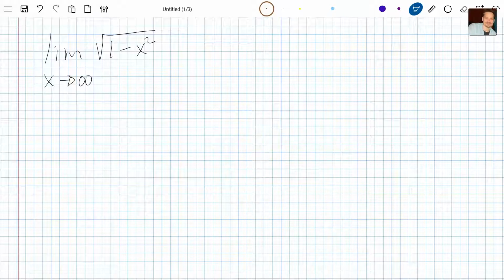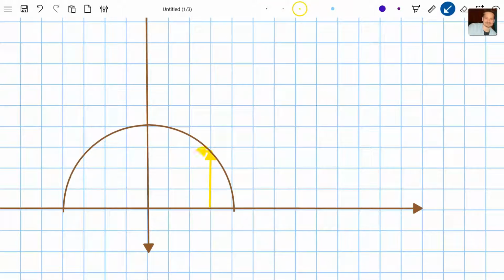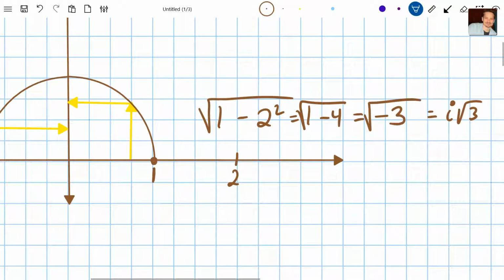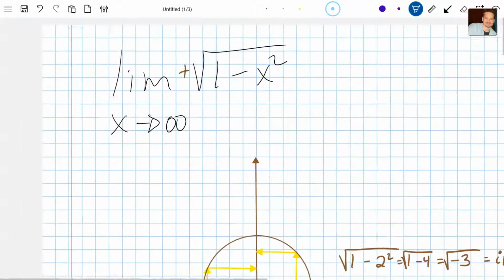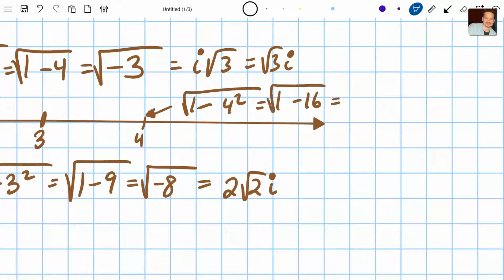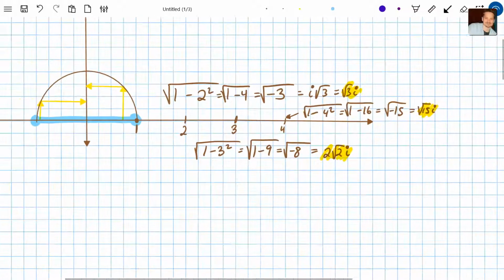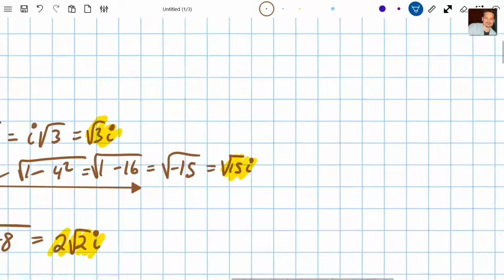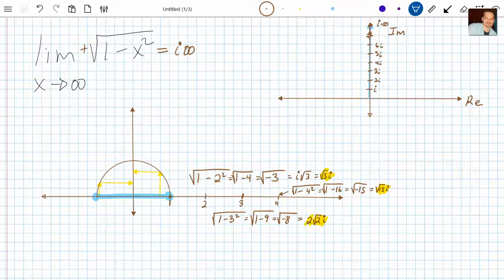visual math: i * infinity is a limit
interesting limit at infinity involving infinity and the imaginary unit i